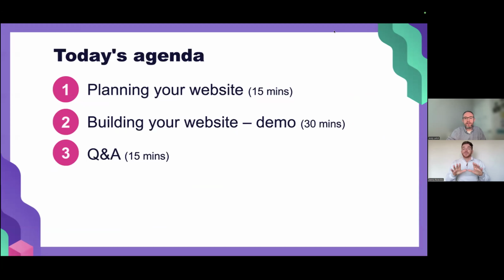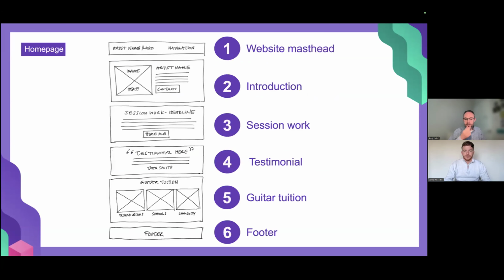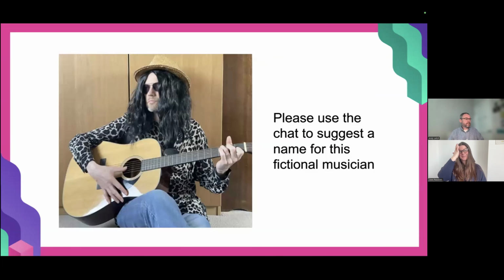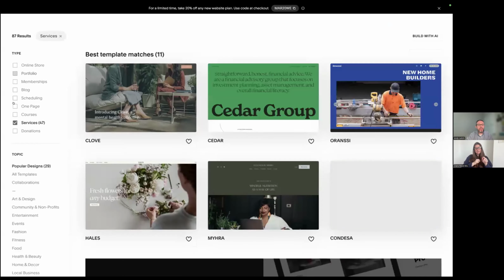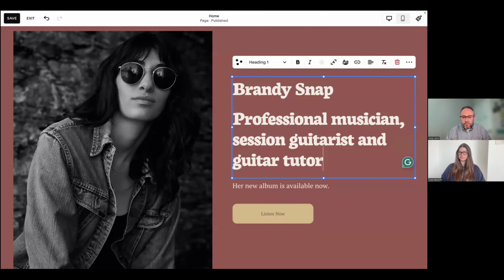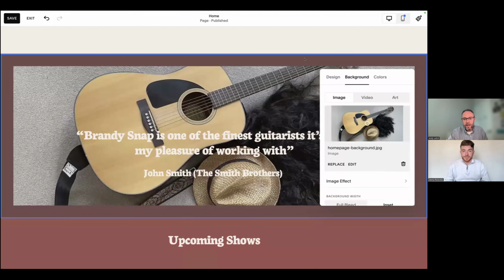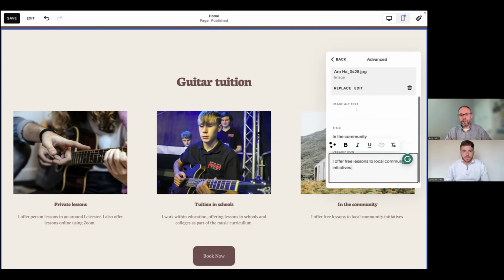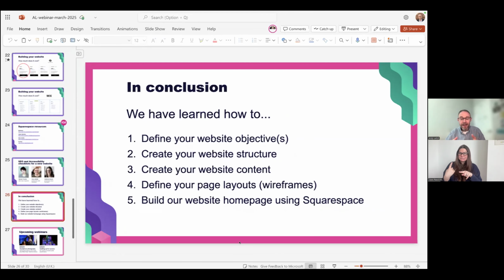How to create a simple website on a shoestring!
In this one-hour webinar, presented by Andy Leitch, our website Tech Champion, you will learn the basics of setting up a simple, DIY website that won’t cost the earth.

The webinar includes a practical, entry-level demonstration of the website builder Squarespace, but the approach and tips shared will be universal and relevant to any web platform.

You will learn:

- What to do when planning a simple website

- Which website builders to consider

- How to build a simple site that won’t cost the earth

WEBINAR CHAPTERS:

Introduction 0:00 - 3:28
Agenda 3:28 - 4:03
Why do you need a website 4:03 - 5:24
Planning your website 5:24 - 17:39
Practical demonstration 17:39 - 42:56
Squarespace pricing & resources 42:56 - 45:00
Conclusion 45:00 - 48:37
Q&A 48:37 - 58:30

The Digital Culture Network provides practical, on the ground help to the arts and culture sector. Our focus is on digital skills and leadership development. We can help you: